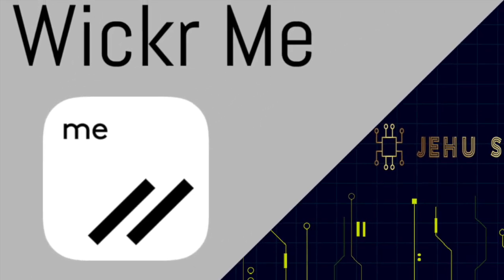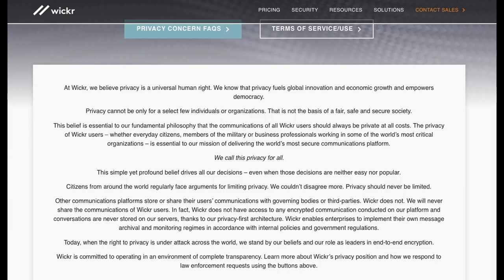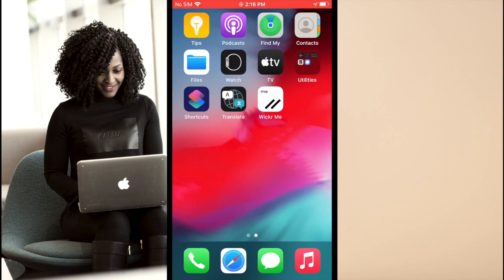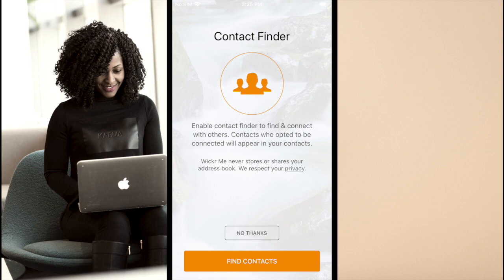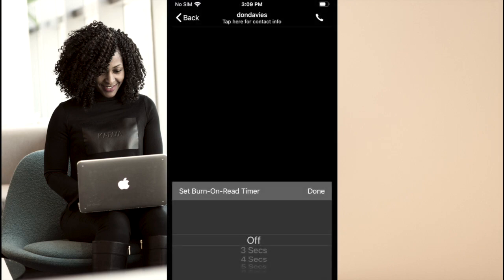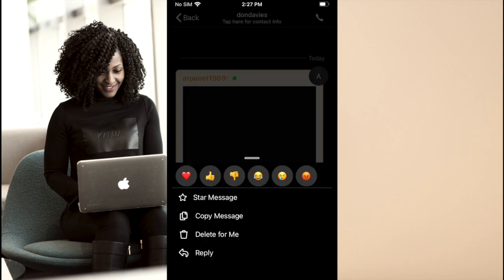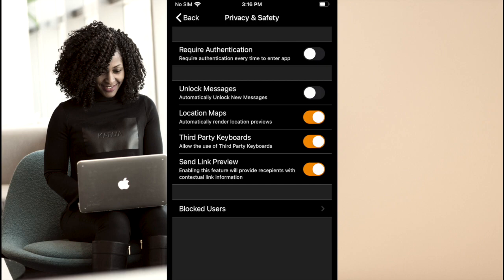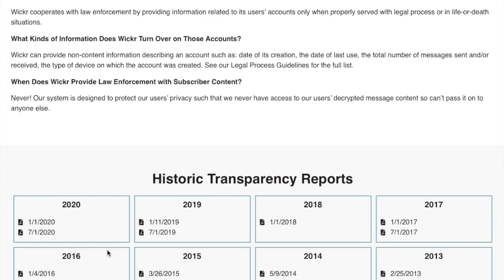Getting Started With: Wickr Me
Wickr Me is an encrypted messaging app that really shines in terms of its privacy features. Although this app may take a little more getting use to because of its layout, it is a great option for secure communication.

This app may be more appropriate for those with much higher privacy considerations, as other apps like Signal have the same level of outstanding encryption but with a slightly more natural messaging platform. Wickr Me certainly deserves its place at the top of the secure messaging app food chain.

Timestamp Chapters:
00:00 Getting Started With Wickr Me
00:29 Brief Description of Wickr Me
02:46 Installing Wickr Me and Account Creation
05:53 Finding Contacts and Sending a Message
07:03 Review of Message Features
09:03 Screen Capture handling
09:40 Overview of Settings
11:11 Account options
11:40 Conclusion and Outro

Photo by Christina Morillo from Pexels